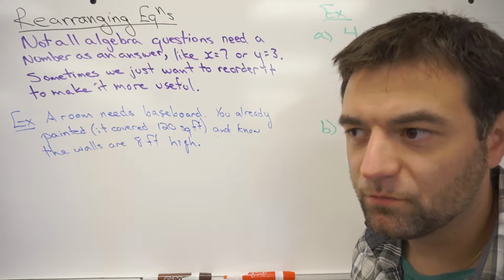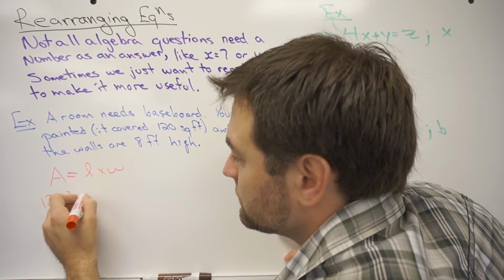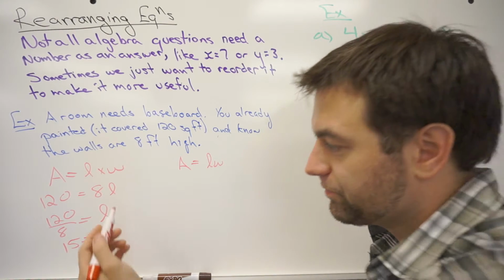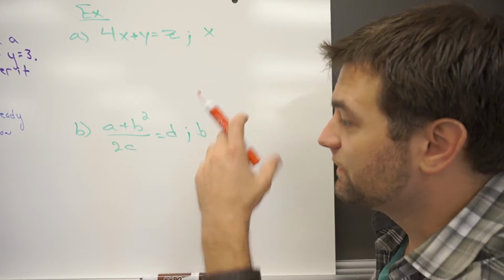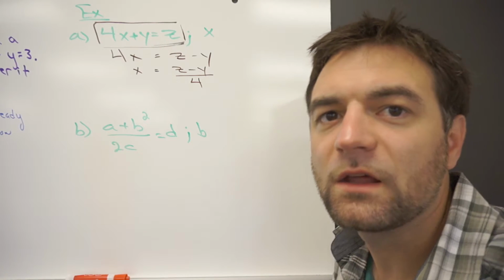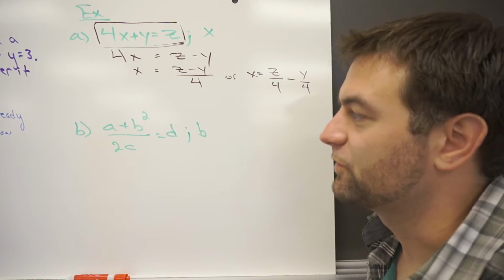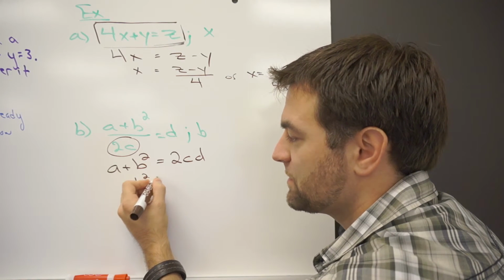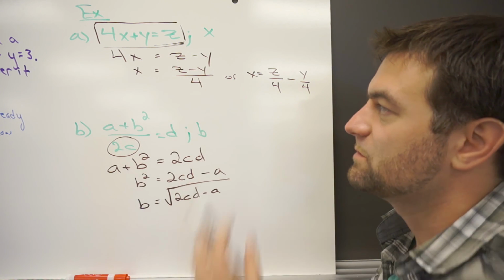MFM2P - 3.1 - Rearranging Equations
Video 1 of 2. Complete the worksheet before moving on to 3.2.